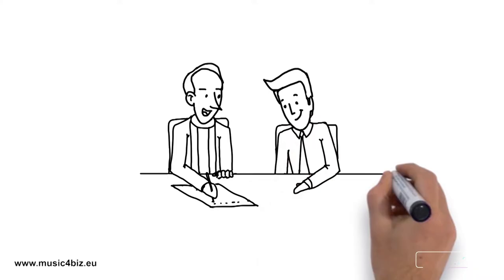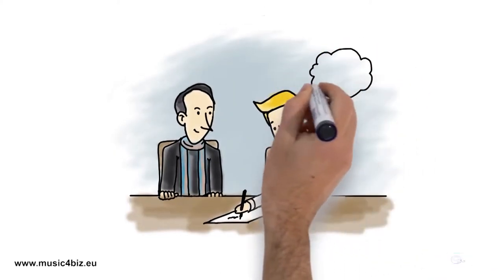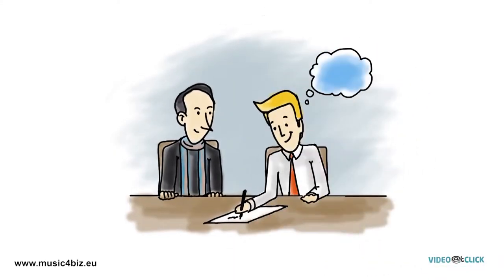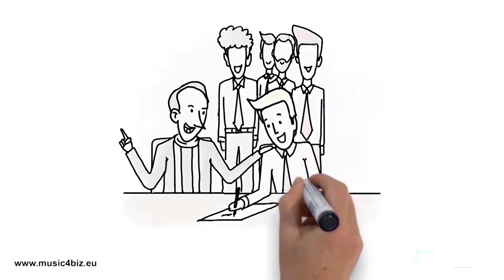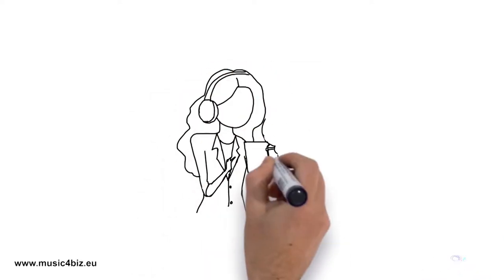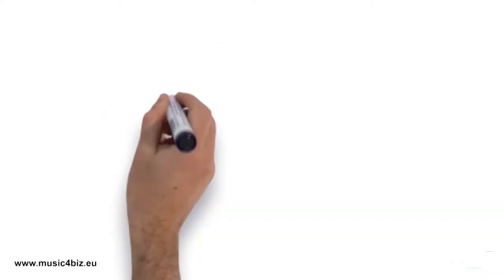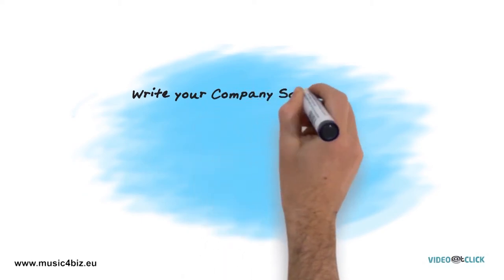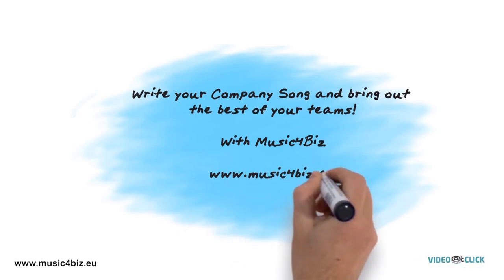Music4viz | Hand Drawn Animated Video